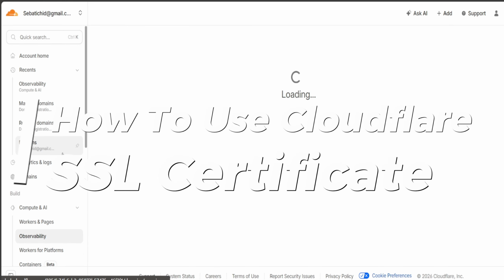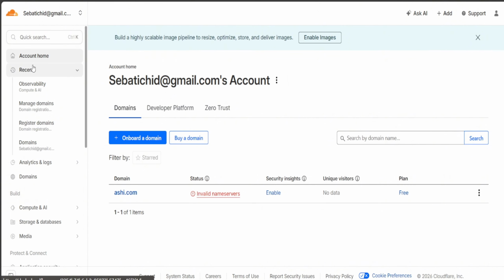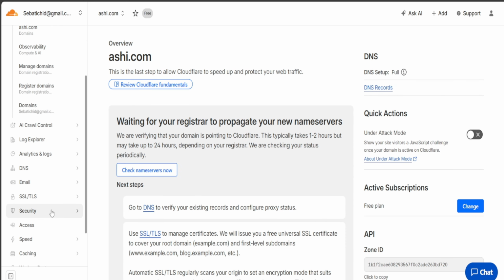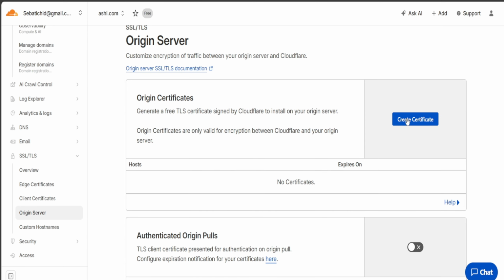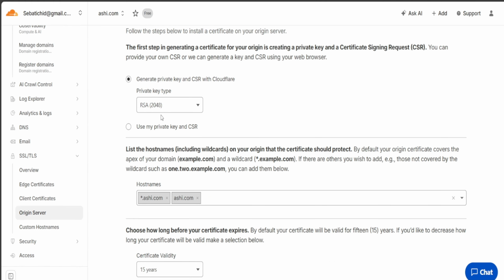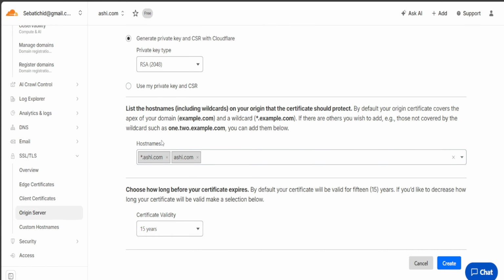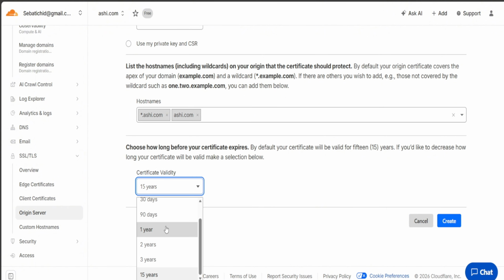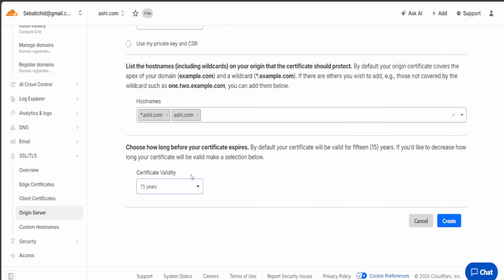How To Use Cloudflare SSL Certificate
In this video I show you How To Use Cloudflare SSL Certificate.